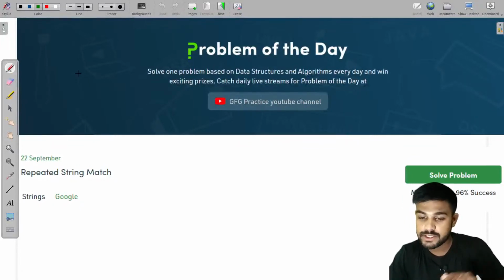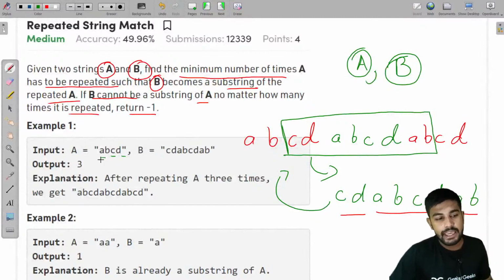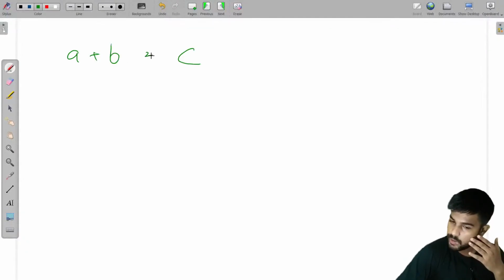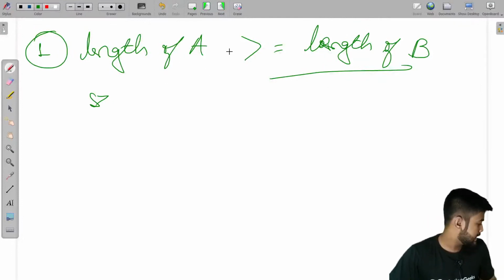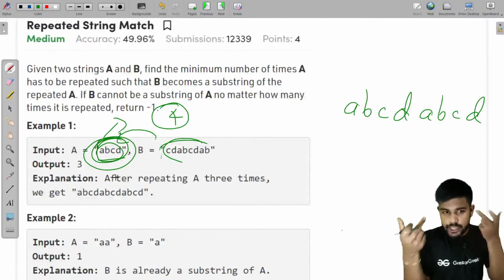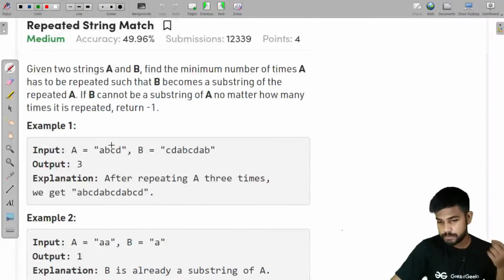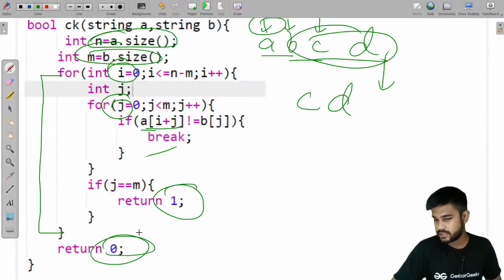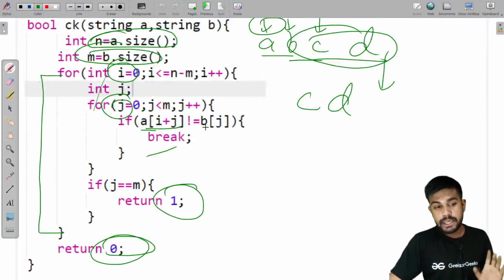Repeated String Match | Problem of the Day 22/09/21 | Siddharth Hazra